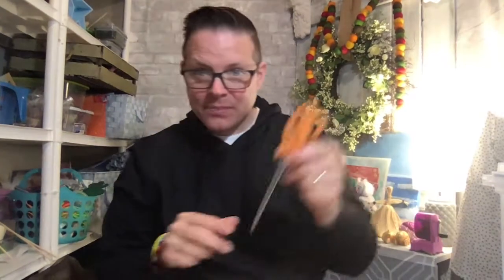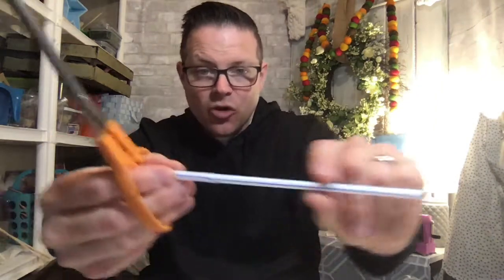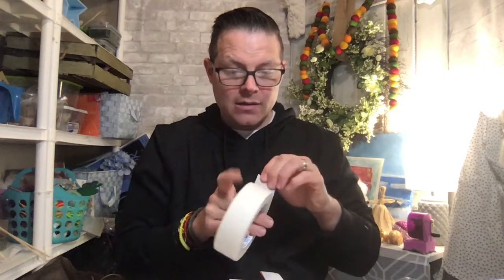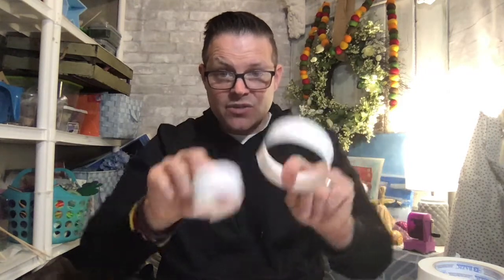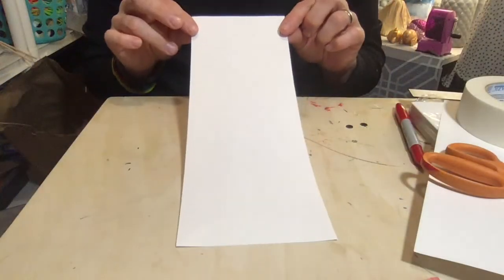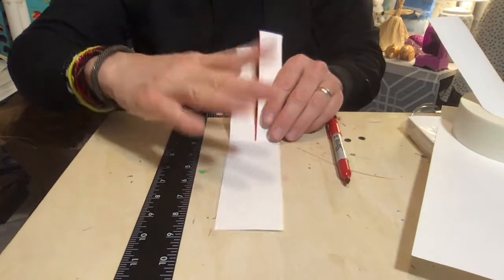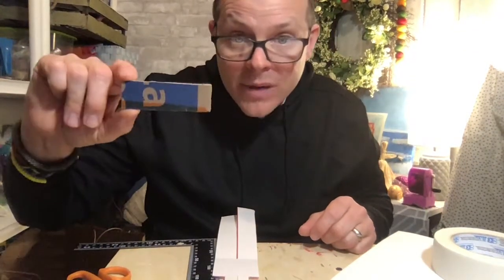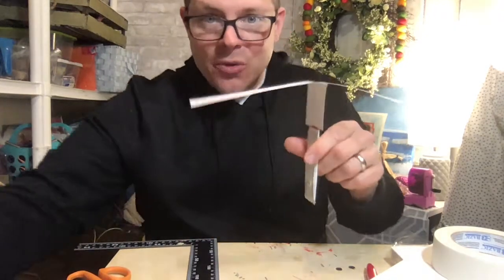whirlybird and plane